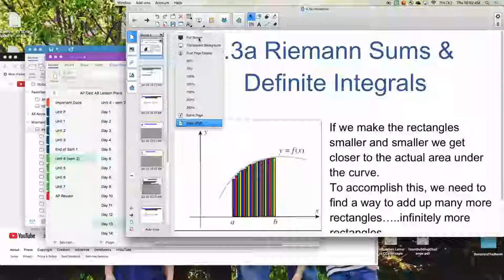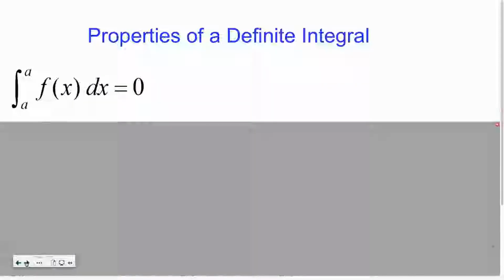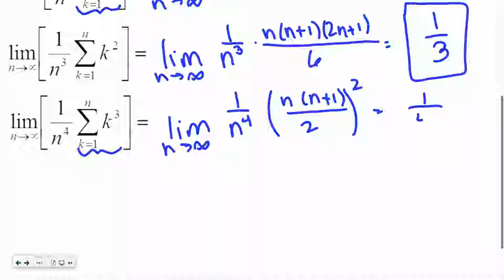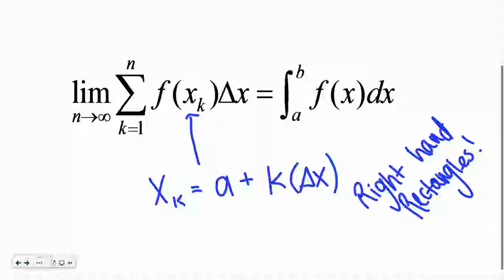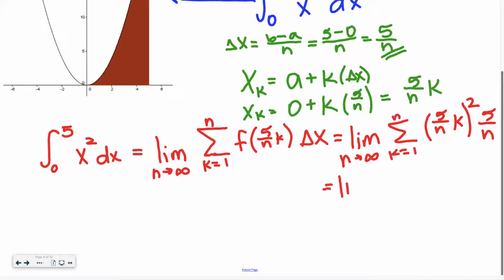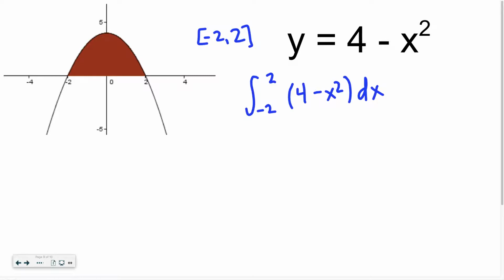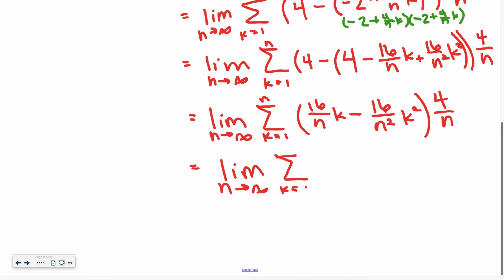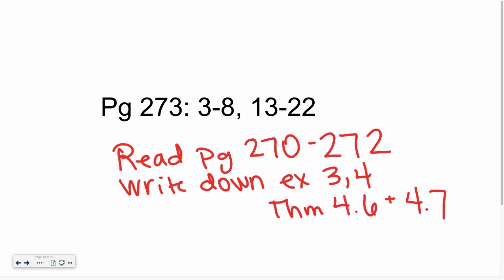4.3a (1/31/19) AP Calc AB